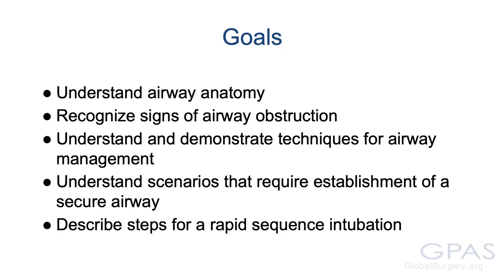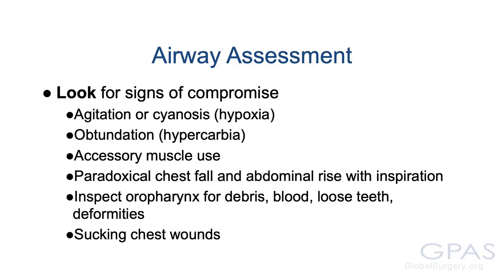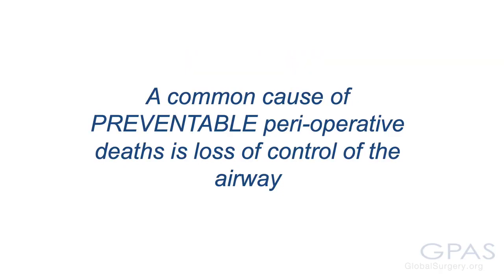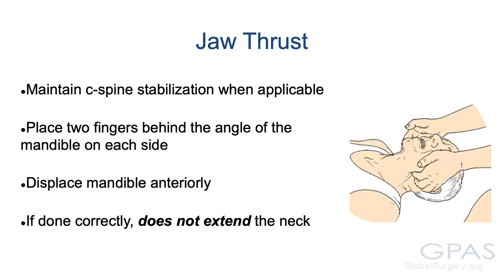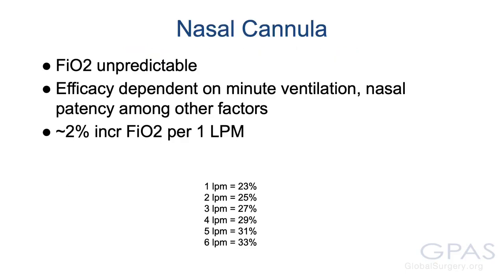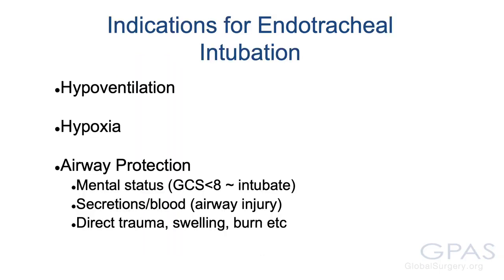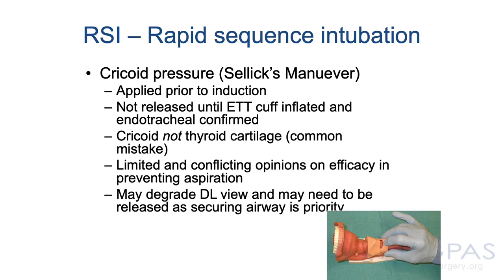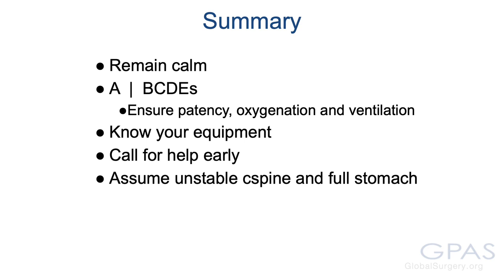Kampala Advanced Trauma Course Airway Management